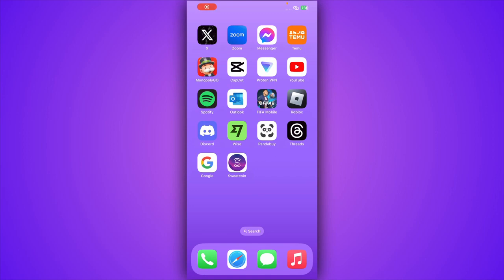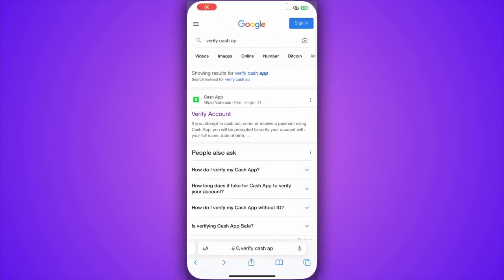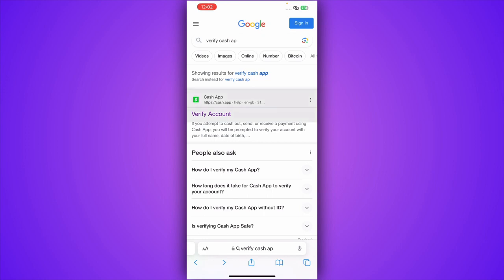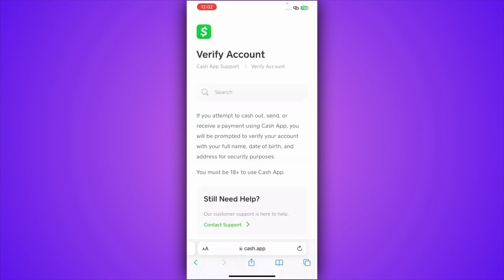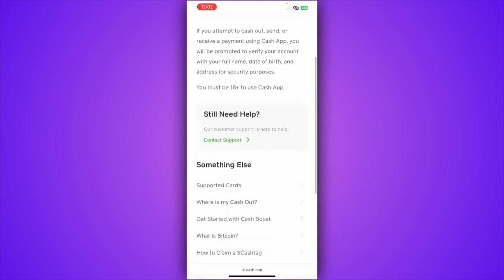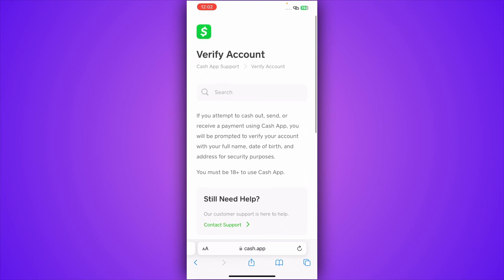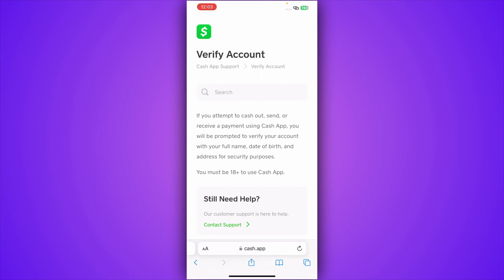How To Verify Account On Cash App | Quick Method 2O25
In this video I am going to give you a tutorial on the topic: How To Verify Account On Cash App | Quick Method 2023. I will explain it in a easy and fast way.

🔒 Ready to verify your Cash App account quickly and securely in 2023? We've got you covered with a quick method! Join us in this video, where we'll guide you through the steps for seamlessly verifying your Cash App account. Discover the latest techniques, step-by-step instructions, and pro tips for hassle-free verification. Let's make the verification process a breeze with our comprehensive guide! 🚀🔐

In this video, you'll learn:
✅ How to verify your Cash App account
✅ Pro tips for a secure and efficient verification
✅ Staying updated with the latest features for account security

👍 If you find this tutorial helpful, don't forget to give it a thumbs up and share it with fellow Cash App users and anyone looking to verify their account quickly and easily. Let's help you ensure the security of your Cash App account! 📈💡